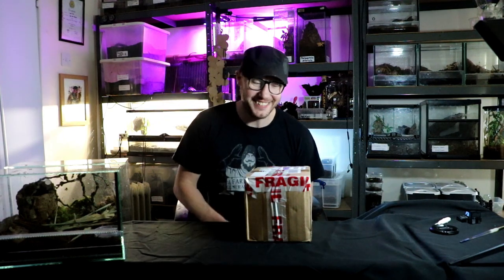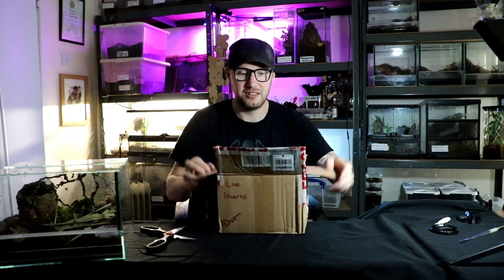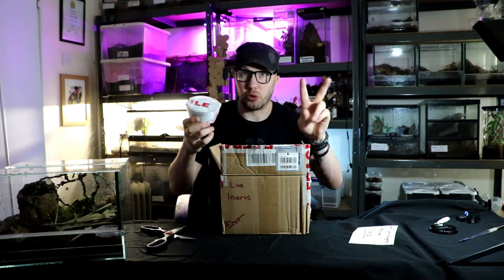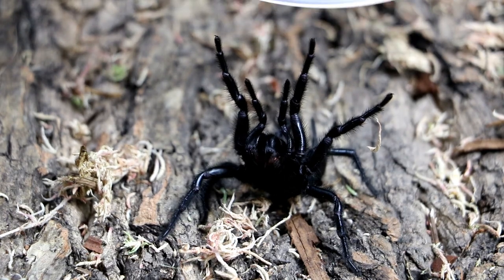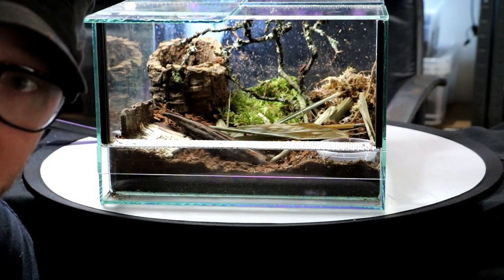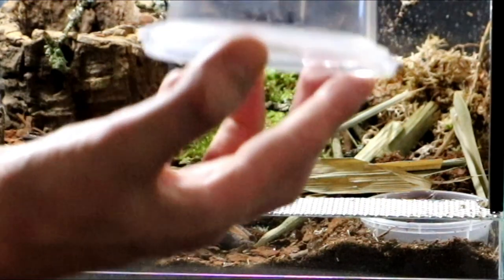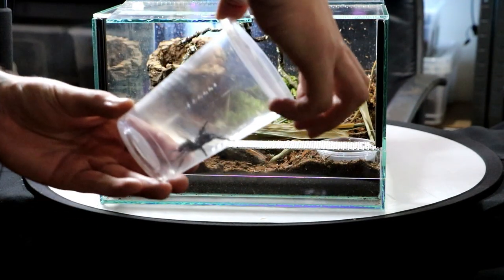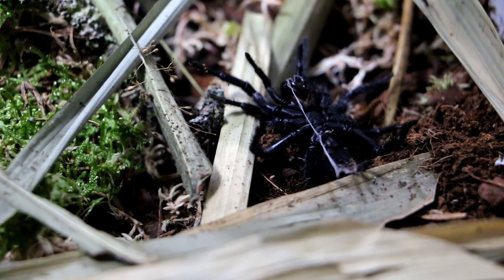Unpacking A FUNNEL WEB SPIDER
Macrothele calpeinana (Spanish funnel-web) does not require a licence to keep them in the UK even though a bite from one would be extremely unpleasant.